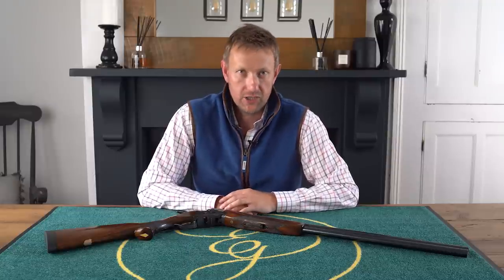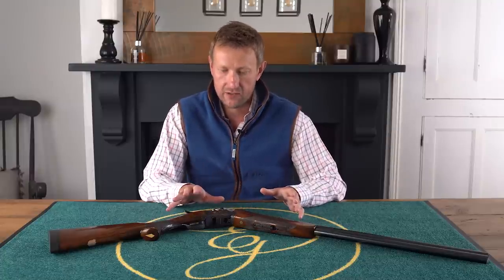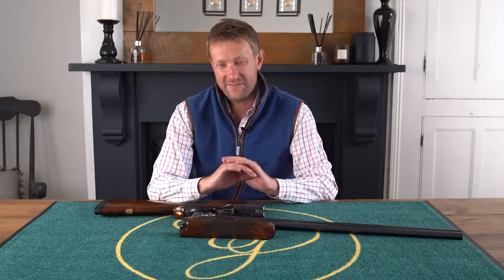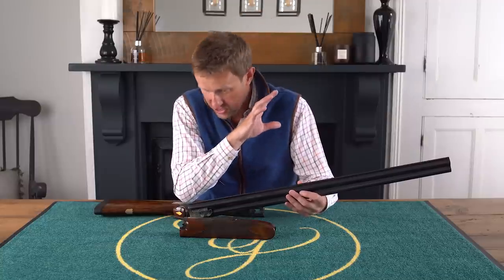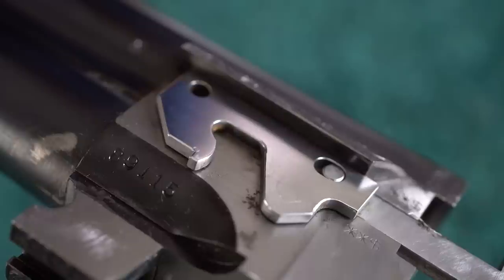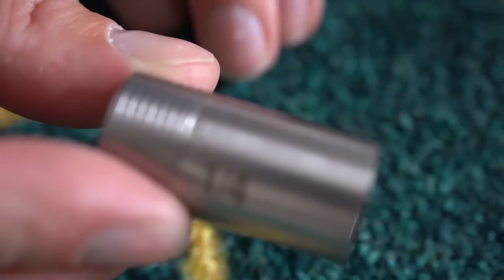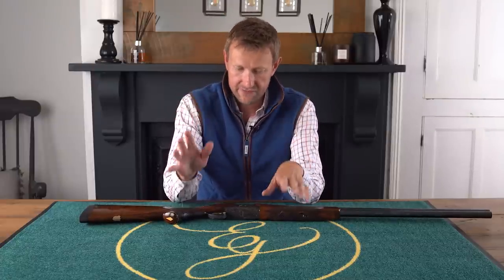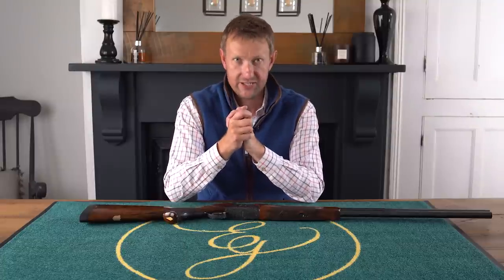Miroku President G13 (Extremely Rare) - Eastfield Gunroom Review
In the first of many exciting Eastfield Gunroom reviews shotgun expert Matthew Morgan reviews a Miroku that by his own admission he has never seen or handled before. until now

Having prized the gun out of the hands of a Miroku collector, Matthew talks us through what makes this 1970's President so very special and extremely rare. A gun that most shooters will never see and one that few will ever be lucky enough to own. For Miroku fans this is the pinnacle of special.